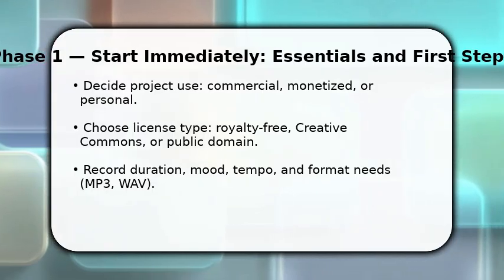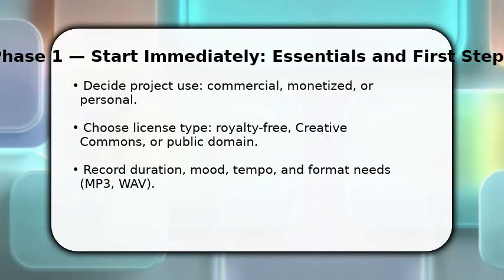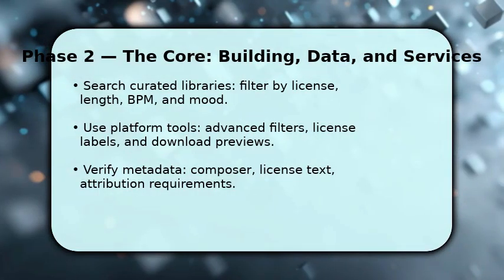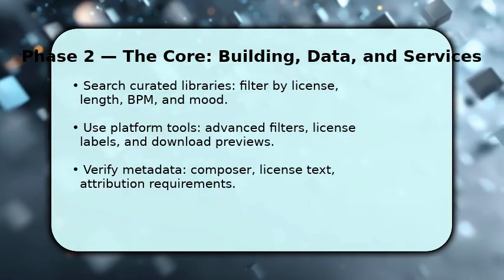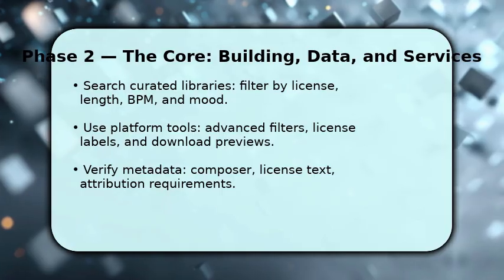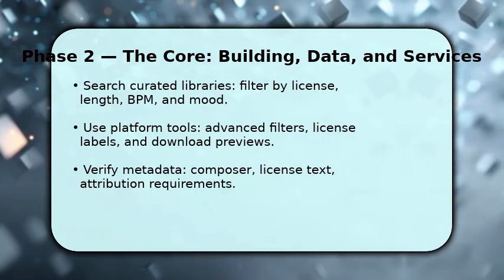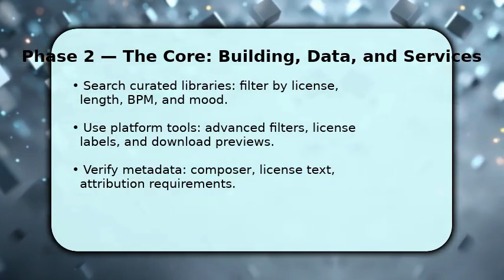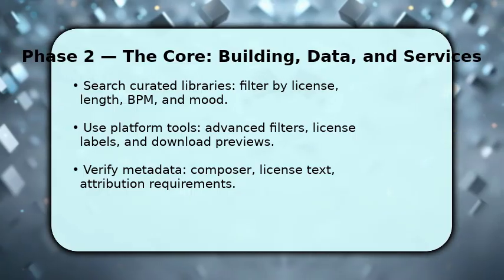How to Get No Copyright Background Music - Step by Step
How to Get No Copyright Background Music - Step by Step | 🔒 Surfshark VPN Deal — Stay private and secure. $1.99/mo + 3 Months Free ▸